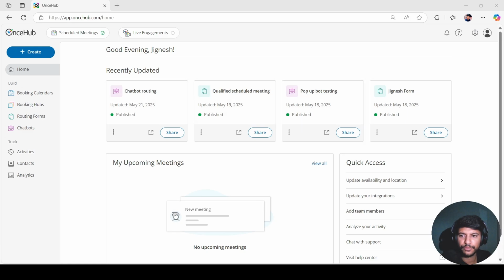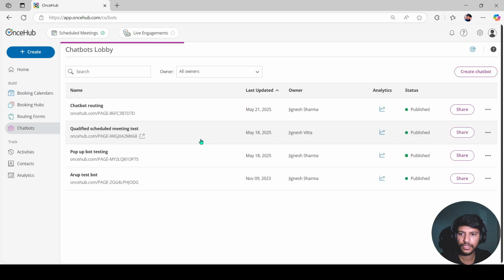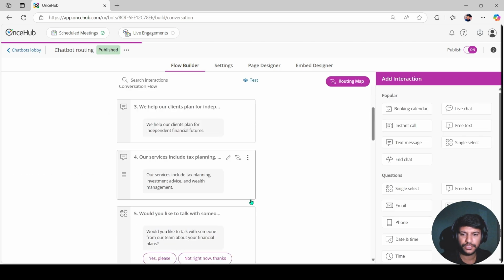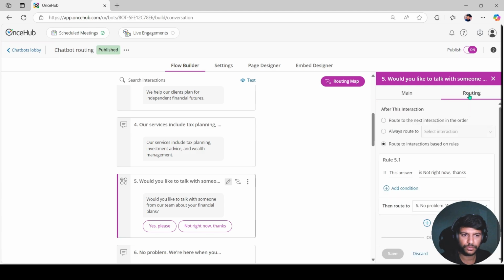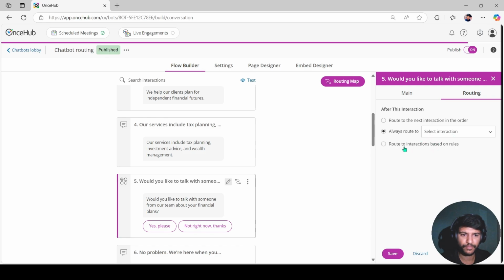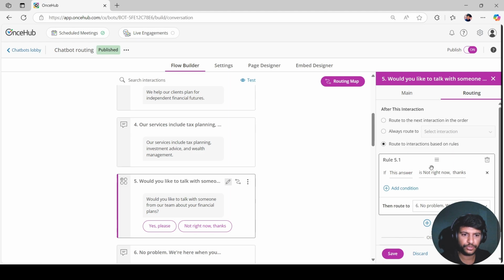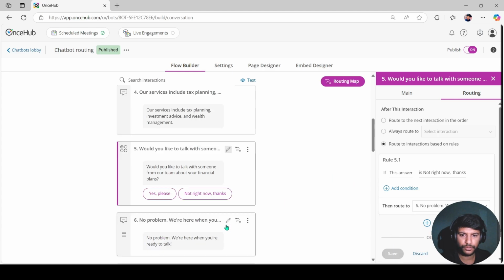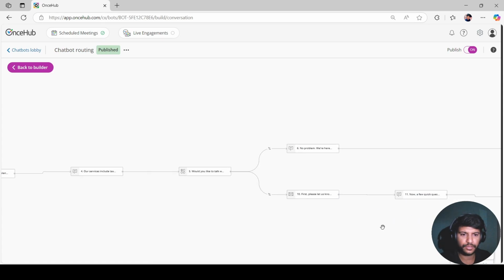How to Route Your Chatbot Interactions in OnceHub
Learn how to effectively route your chatbot interactions in OnceHub with this quick tutorial!

In this video, Shanu from the OnceHub Support team walks you through the simple steps to qualify leads, offer scheduling, and connect customers to a live person using chatbot routing.